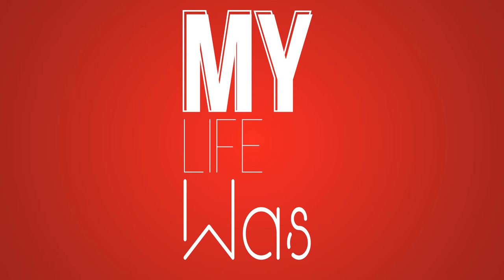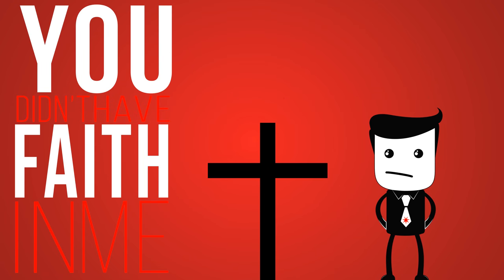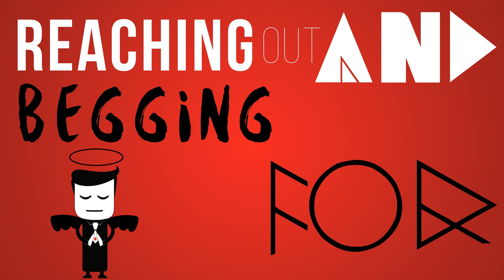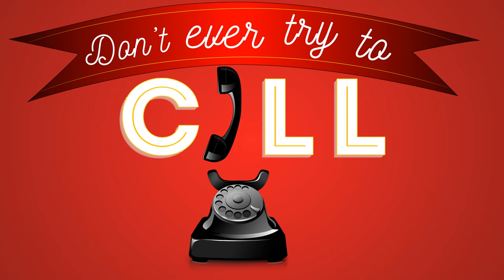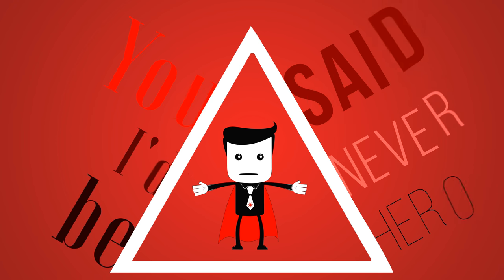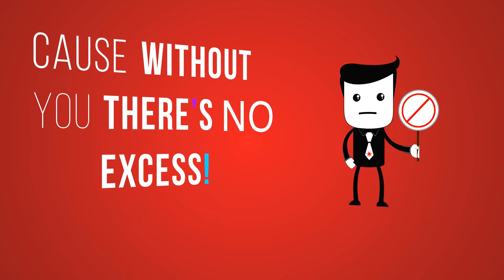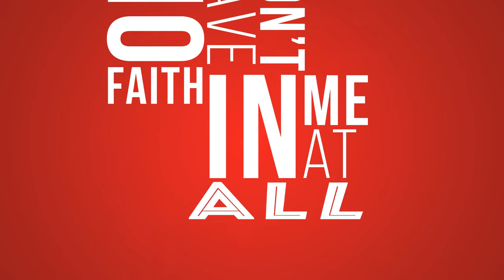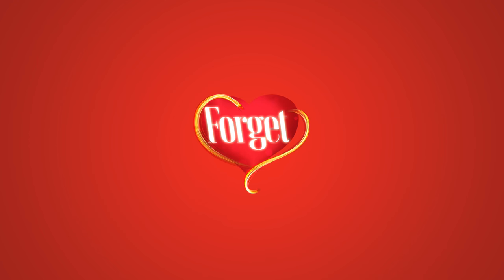Chris Novi ft. Natascha Kampusch - Forget You [Radioversion]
Aus dem Album HIGHLY SENSITIVE

Jetzt wird HOCHSENSIBILITÄT zum Thema gemacht!

Video created by dNs

FORGET YOU ist zudem Teil des unikalen Art Brut - Kunstwerkes DIE FLIEGE, eine audiovisuelle Assemblage aus Stoff, Präparat u. Acryl inkl. Ton- u. Videomaterial hinter QR-Codes auf Papier / Reha-Klinik Gars a. Kamp & Atelier Heiligeneich / 46 x 34,5 cm.

DIE FLIEGE entsteht während der Ergotherapie-Sitzungen im Zuge eines sechswöchigen Rehabilitationsaufenthalts im Psychosomatischen Zentrum Gars am Kamp. Inspiriert von Franz Kafkas „Die Verwandlung“ zeigt es ein „Gottes Geschöpf“ am Scheideweg zwischen Katharsis und Bewusstseinswandel.

In den tieferen Ebenen der Assemblage („im Verborgenen“) befinden sich zwei Videoclips, die über die im Bild eingebetteten QR-Codes zugänglich sind. „Fuck You“ zeigt den Künstler als sein Alter Ego „Sagittarius A*“ in einem selbst produzierten Musikvideo, sichtlich gezeichnet durch Alkohol- und Drogenkonsum. Der Clip „Forget You“ (AKM Werke-Nr.: 6124895) zeigt die Radioversion der Neuaufnahme desselben Songs 7 Jahre später. Das Animationsvideo zeichnet den Weg des Outsiders im Sinne der Alchemie, oder in seinen eigenen Worten „vom Schwarz durchs Weiß ins Gelb zum Rot, bezaubernd lockt des Künstlers Tod." Ohne es zu wissen, veranschaulicht Chris durch seinen Lebensweg das Durchschreiten der vier alchemistischen Stufen „Rubedo“, „Nigredo“, „Albedo“ und „Citrinitas“.

Rubedo ist ein lateinisches Wort, das „Rötung“ bedeutet und von Alchemisten übernommen wurde, um die vierte und letzte Hauptstufe in ihrem „Magnum Opus“ zu definieren. Sowohl Gold als auch der Stein der Weisen wurden mit der Farbe Rot in Verbindung gebracht, da Rubedo den alchemistischen Erfolg und das Ende des großen Werkes signalisierte. Rubedo ist auch unter dem griechischen Wort "iosis" bekannt . Die drei alchemistischen Stufen vor Rubedo waren Nigredo (Schwärze), die Fäulnis und spirituellen Tod darstellte; Albedo (Weißheit), die Reinigung darstellte und Citrinitas (Gelbheit), die Sonnendämmerung oder das Erwachen darstellt. Quellen beschreiben den alchemistischen Prozess als dreifasig, wobei Citrinitas lediglich als Verlängerung dient und zwischen Albedo und Rubedo stattfindet.

Das Rubedo-Stadium beinhaltet den Versuch des Alchemisten, die psychospirituellen Ergebnisse des Prozesses vor seinem Wiedereintritt in die Welt in ein kohärentes Selbstgefühl zu integrieren. Aufgrund der erforderlichen Synthese und Untermauerung von Einsichten und Erfahrungen kann diese Phase einige Zeit oder Jahre in Anspruch nehmen.

Im Rahmen der psychologischen Entwicklung (insbesondere bei Anhängern der Jungschen Psychologie ) werden die vier alchemistischen Schritte als analog zum Prozess der Erlangung der Individuation bzw. jenen Prozesses angesehen, der es einem Individuum ermöglicht, die Integration von Gegensätzen, ihre Transzendenz und schließlich Auftauchen aus einem undifferenzierten Unbewussten. In einem archetypischen Schema repräsentiert Rubedo den Archetyp des Selbst und ist Höhepunkt der vier Stufen, der Verschmelzung von Ego und Selbst. Es wird auch als eine Phase beschrieben, die eine neue Persönlichkeit hervorbringt.

In der Alchemie durch die Farbe des Blutes repräsentiert, weist die Stufe auf einen Prozess hin, der nicht rückgängig gemacht werden kann, da er den Kampf des Selbst zu seiner Manifestation beinhaltet. Das Selbst manifestiert sich in „Ganzheit“, einem Punkt, an dem eine Person ihre wahre Natur entdeckt. Eine andere Interpretation formulierte es als "Wiedervereinigung", was die Wiedervereinigung von Körper, Seele und Geist beinhaltet, was zu einem verminderten inneren Konflikt führt.

LINE - UP:
LEAD VOCALS, MUSIC, TEXT – Chris Novi
ARRANGEMENT – Chris Novi, Niki Hojsa, Peter Roberts
BACKING VOCALS – Kacee Clanton, Manu Diem, Lisa Frazier, Lukas Hillebrand, Chrissi Klug, Sandra Polt, Markus Weiss, Gigi Worth
BASS – Brian Allen, Jojo Lackner, Tom Lilly, Markus Weiss
DRUMS – Frank Cotinola, George Dum,
Alexander Pohn
GUITARS – Peter Roberts, Bernd Wagner
HORN – Robert Papocsi
KEYS – Peter Roberts, Bernd Wagner, Markus Weiss
PERCUSSION – Martin Scheer
PIANO – Valentin Omar, Peter Roberts
SAX – Andreas Lindenbauer, Mel Steinberg
POSAUNE – Florian Spieß
TRUMP – Alexander Simon, Roy Wiegand
VIOLINE – Dorothee Badent